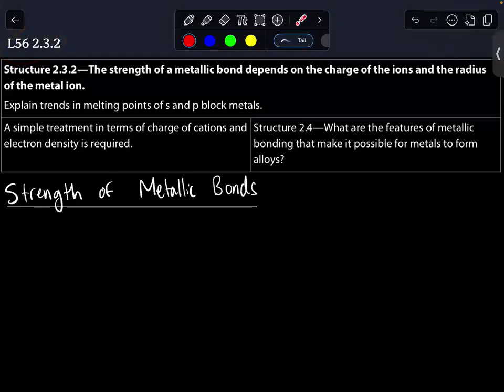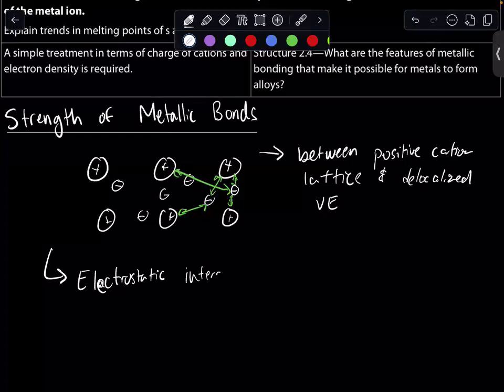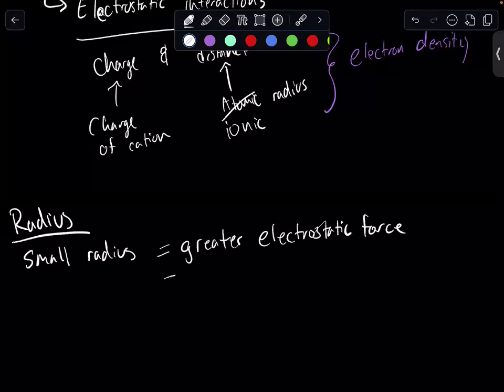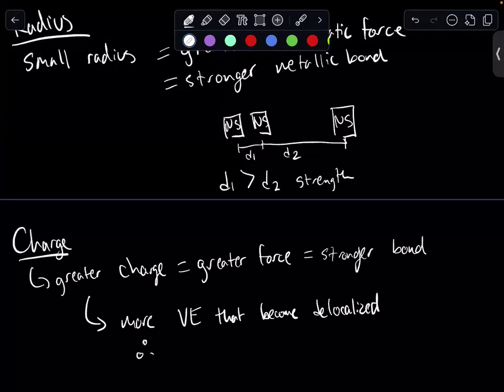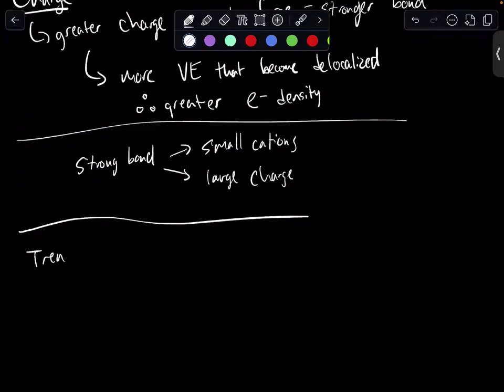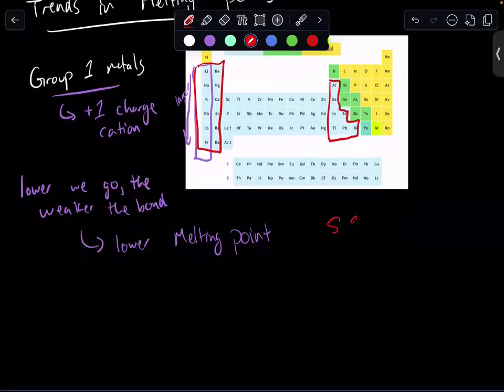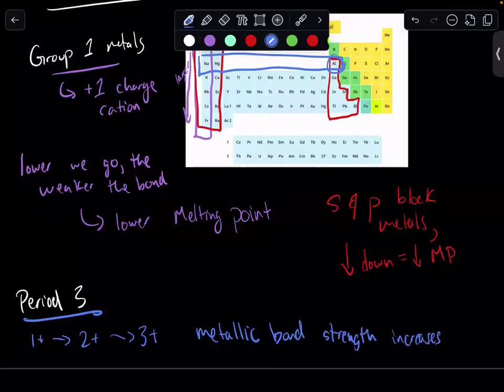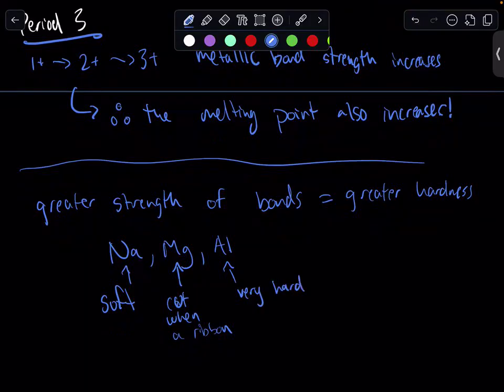Lesson 56: Metallic Bond Strength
Video notes